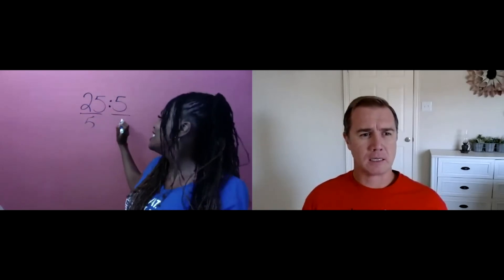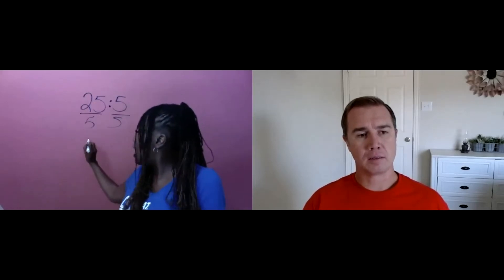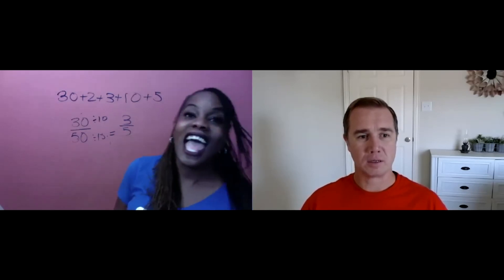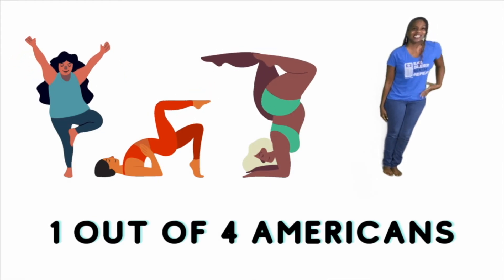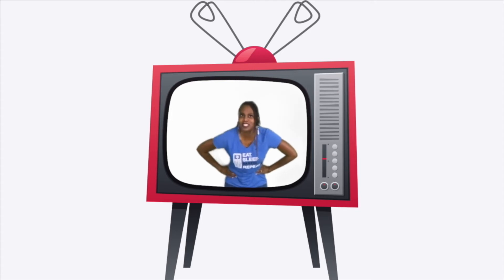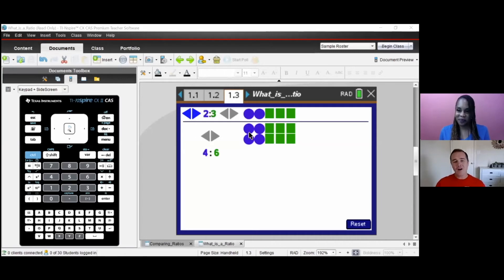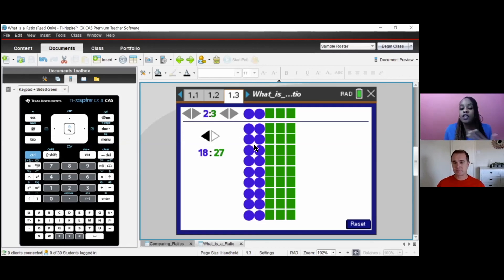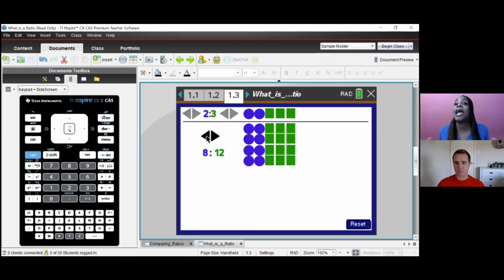Introduction to Ratios: Middle School Math Video Lessons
In lesson #1 of the Smart Space: Middle School Math video series, you will learn about ratios. Valerie Camille Jones, Ph.D., talks about writing ratios with colons, as a fraction or with the word “to.” She also shows how ratios appear in the real world.
Valerie Camille Jones, Ph.D., currently teaches at The Ron Clark Academy and was recently honored with the Presidential Award for Excellence in Mathematics and Science Teaching, which is America’s highest honor in math and science for teachers. She is a champion of promoting math esteem. In the classroom, she develops art and video game simulations to connect students to math and coordinates field trips to provide real-life examples of the influence of math.

For over 16 years, Jones has served her country and the people of metropolitan Atlanta. In the fall of 2015, Jones was also recognized by Congressman John Lewis at the 114th Congress 1st Session. She earned her bachelor’s degree in mathematics at Spelman College and continued her studies by earning master's and doctoral degrees in mathematics education from Georgia State University and Columbia University, respectively.